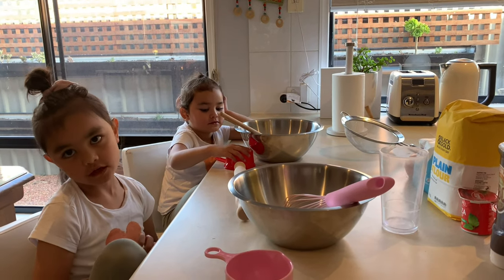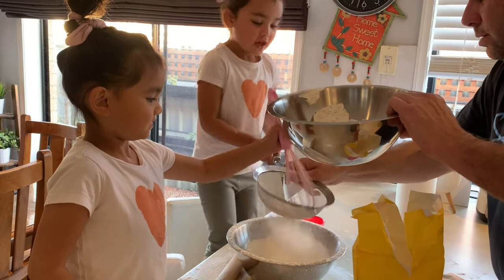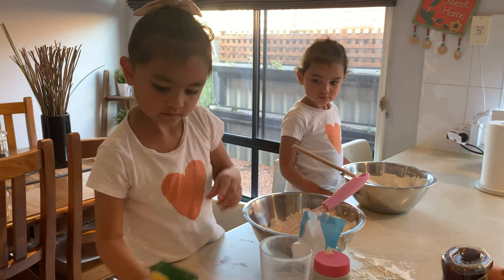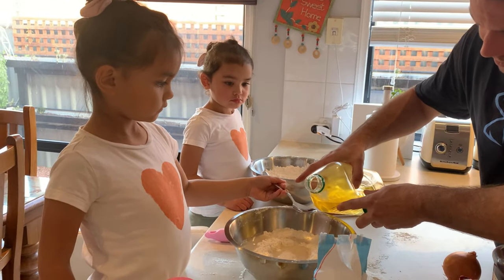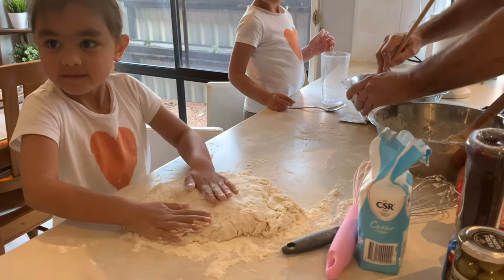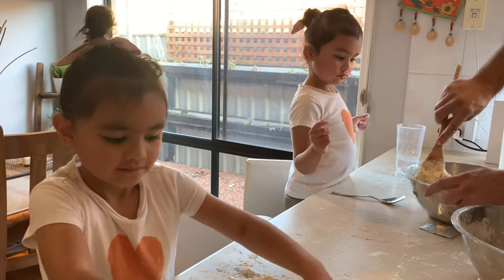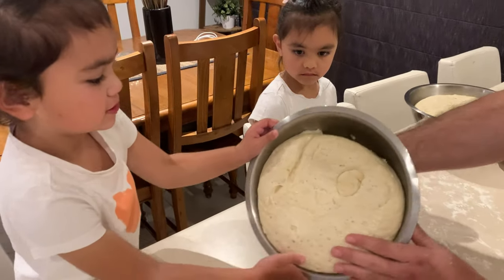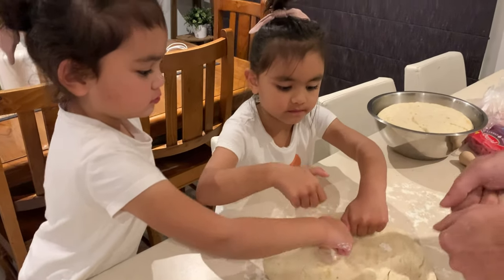PIZZA TIME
We decided to make a pizza and make our own dough Scarlett and kirsten love's it..bit messy but the pizza was so yummy :p